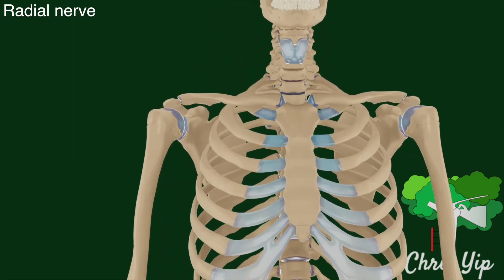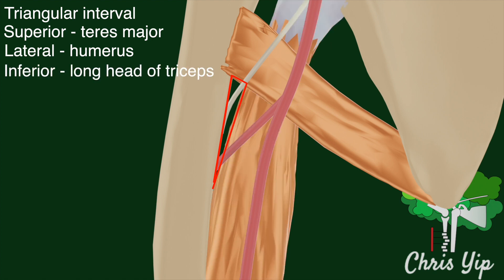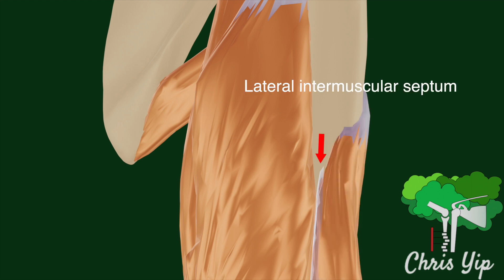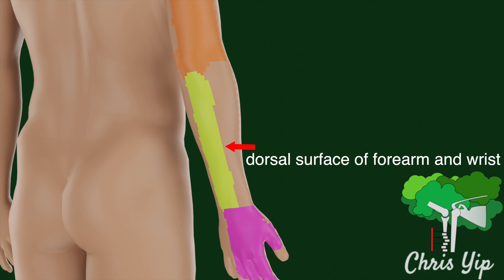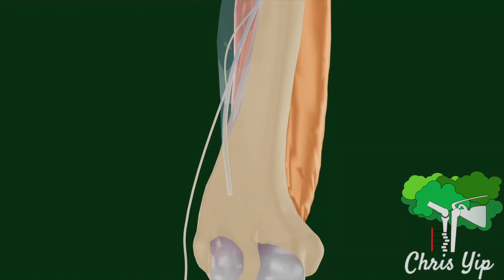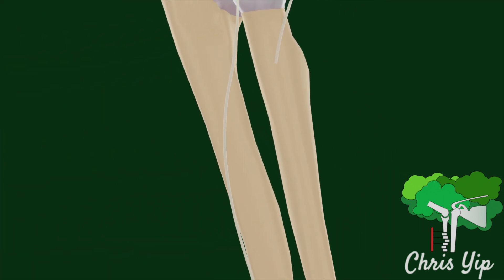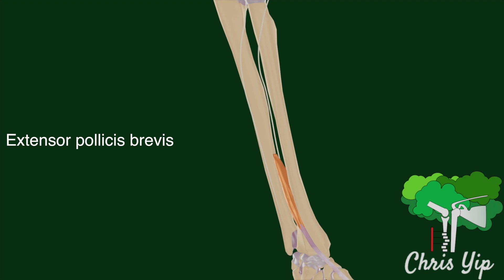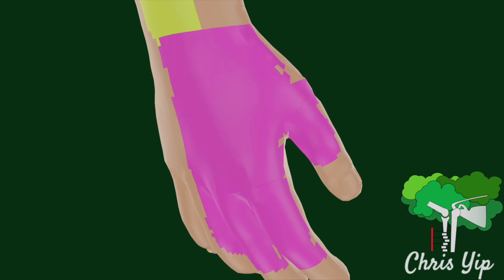Radial nerve anatomy (animated)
This video introduces the anatomy of the radial nerve in the upper limb, including clinically branches such as posterior interosseous nerve (PIN) and the superficial radial branch (SRB).

Timestamps:
00:00 Intro
00:12 Triangular interval
00:26 Radial spiral
01:20 Radial nerve at distal humerus
01:48 Posterior interosseous nerve
02:17 Superficial radial branch